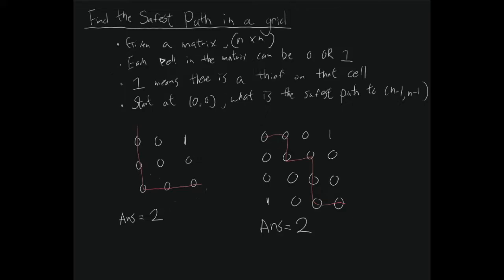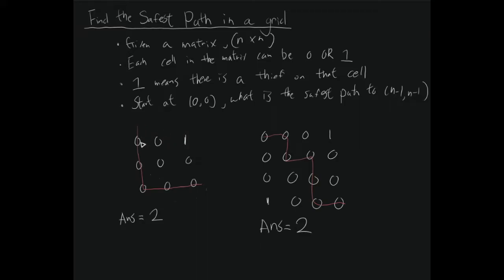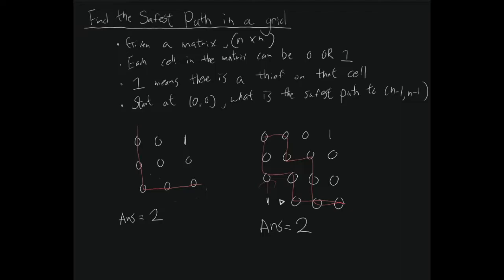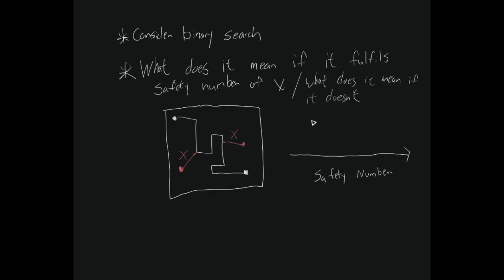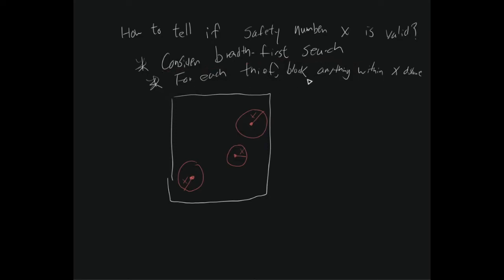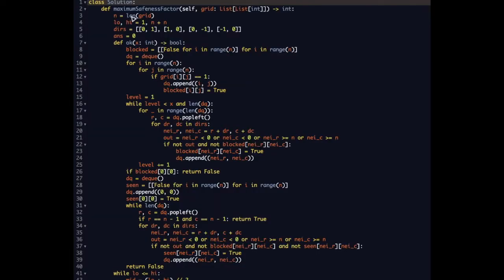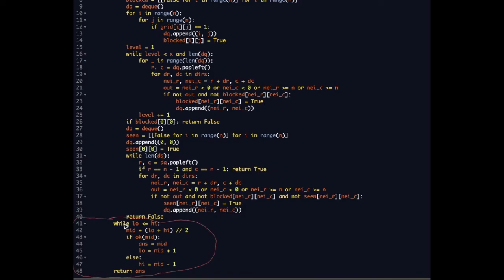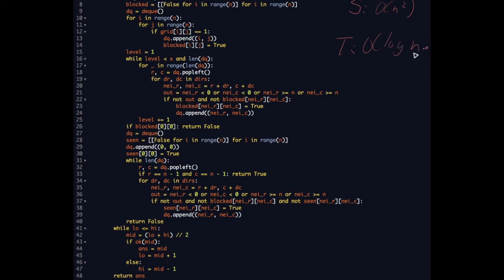Find the Safest Path in a Grid (LeetCode Medium) (Python)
0:00 Problem
4:25 Solution Overview
10:15 Code
13:46 Complexity Analysis